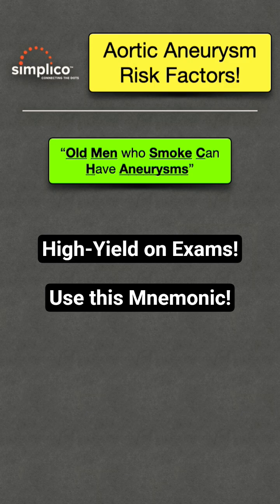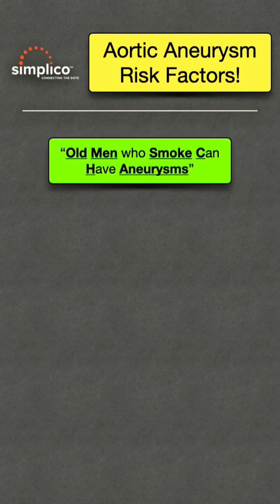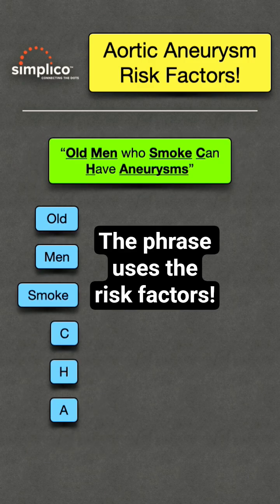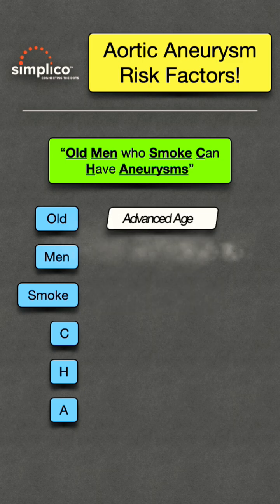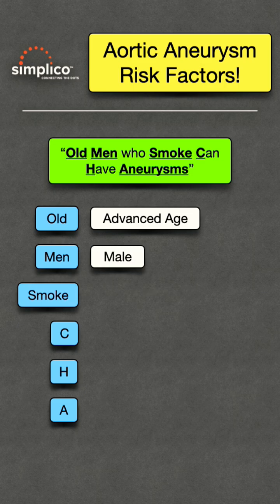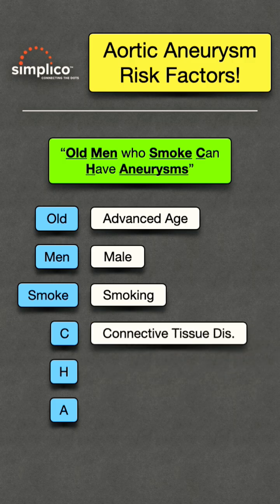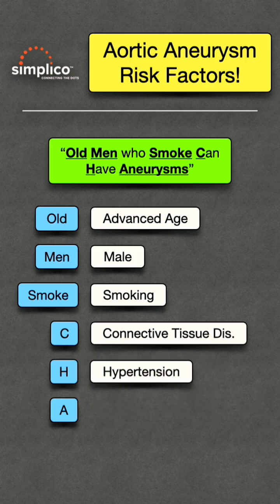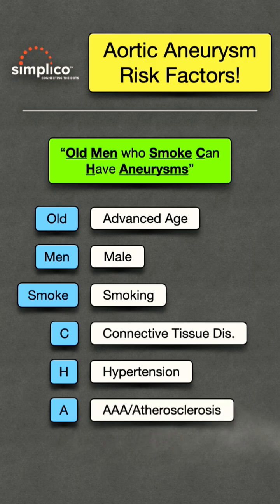🔥 How to Remember Aortic Aneurysm Causes in 60 Seconds! [Risk Factors]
Aortic aneurysm causes and risk factors mnemonic for nursing, NCLEX, USMLE and more!

This video is a lesson from chapter 1 of our "Teach Me Medicine" book.